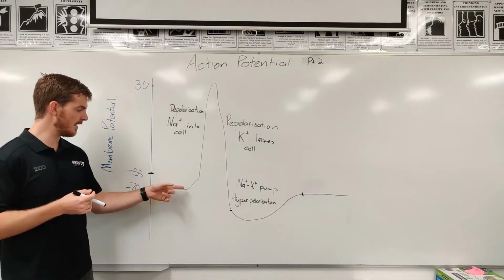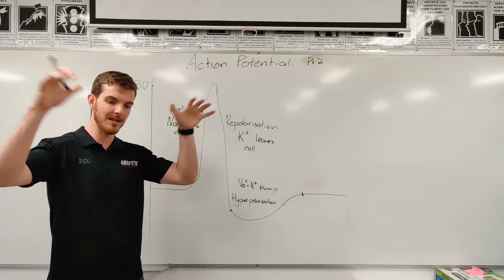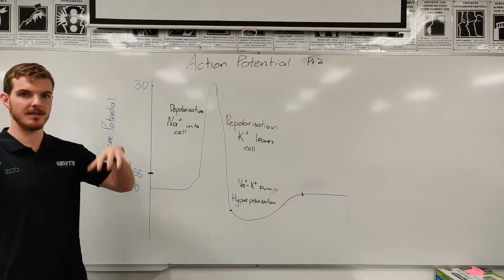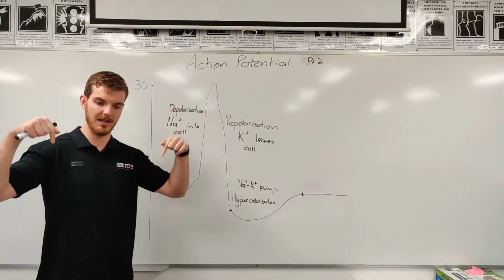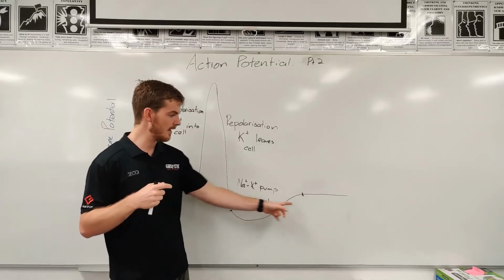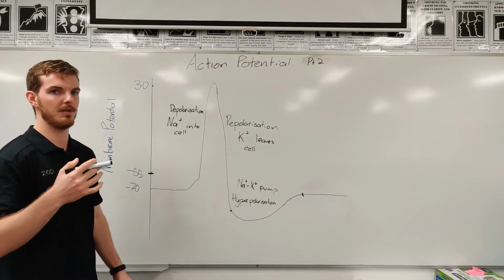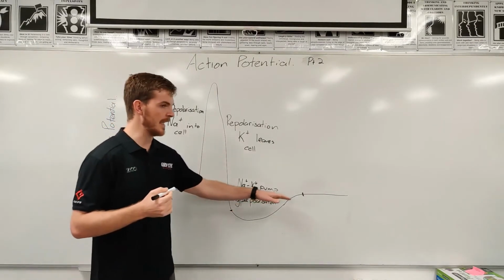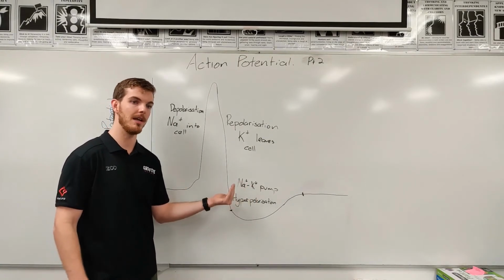Action Potential Pt 2